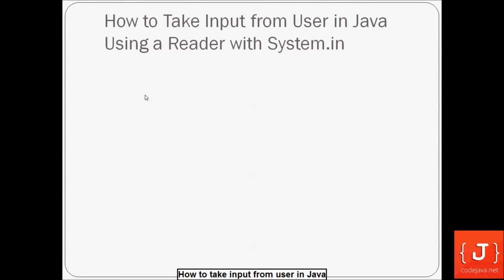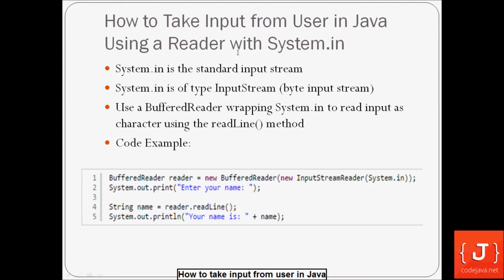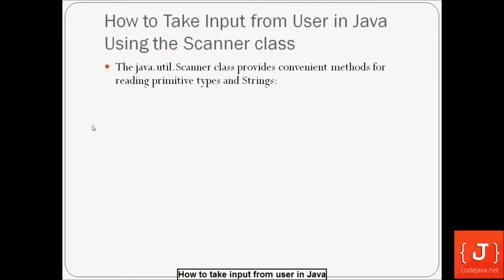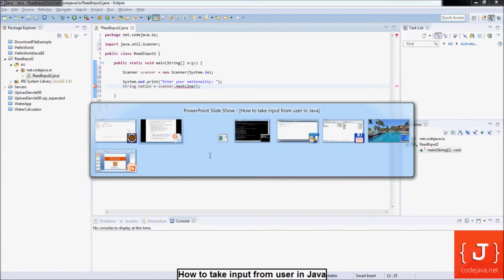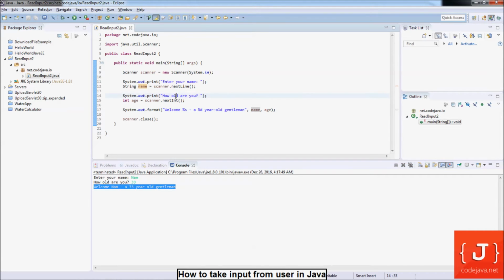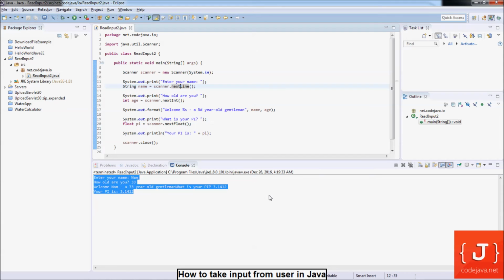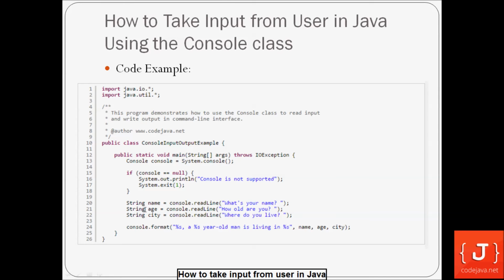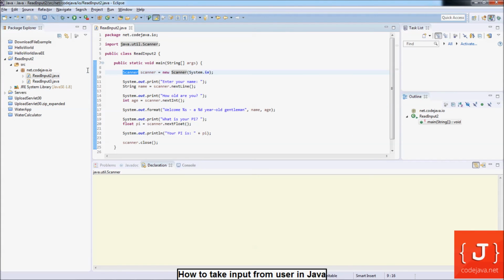How to take input from user in Java using BufferedReader, Scanner and Console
This Java video tutorial teaches you how to read input from the user in command-line mode using three ways: BufferedReader, Scanner and Console.